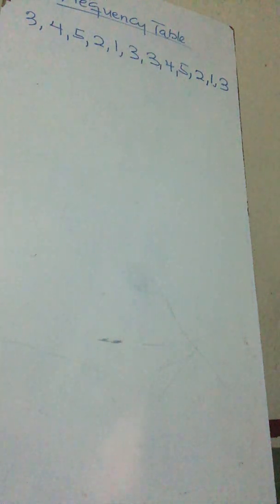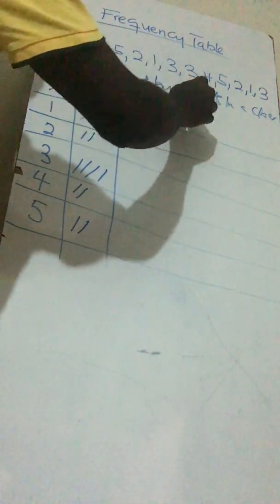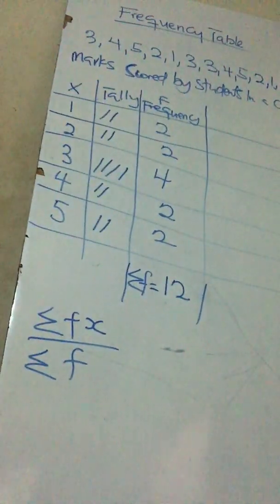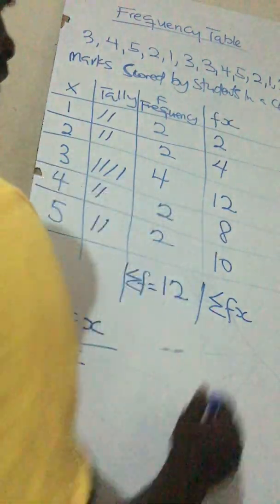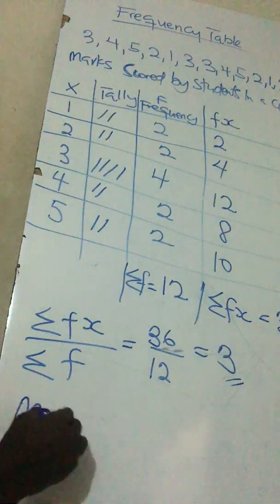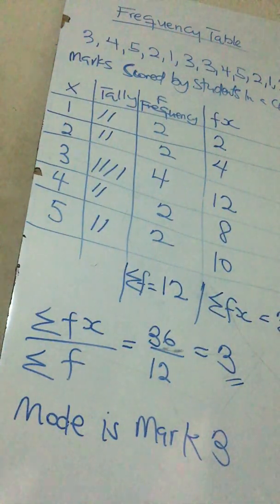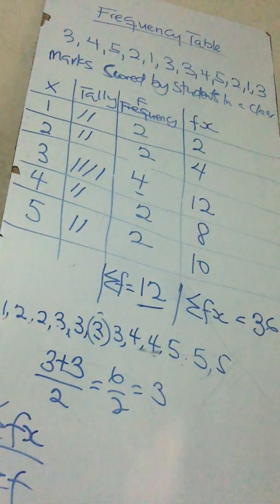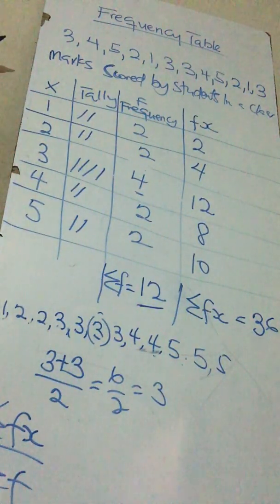FREQUENCY TABLE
LEARN BASIC THINGS ABOUT THE FREQUENCY TABLE